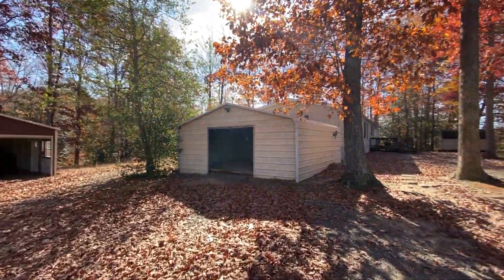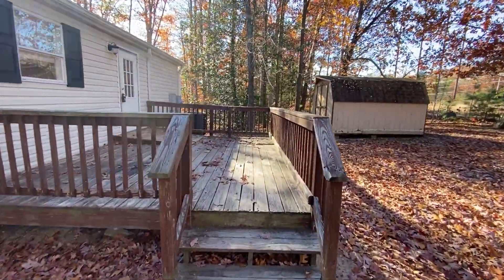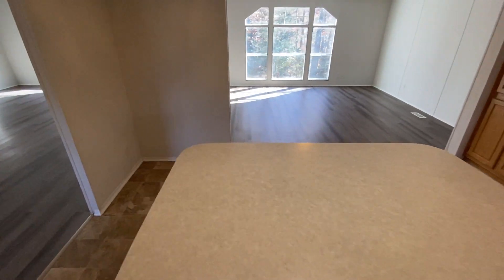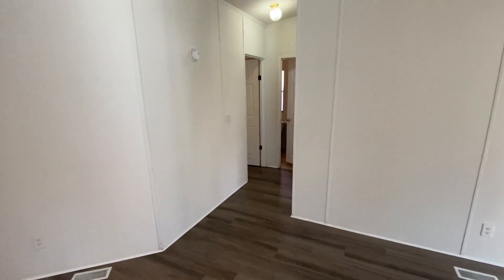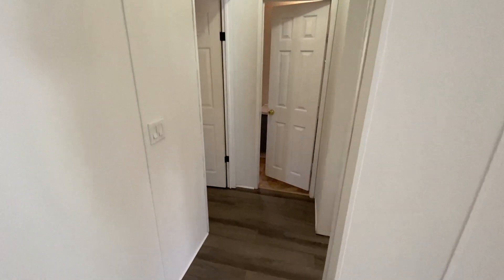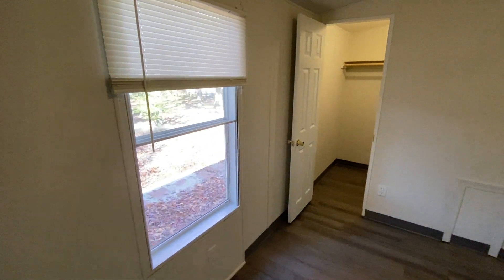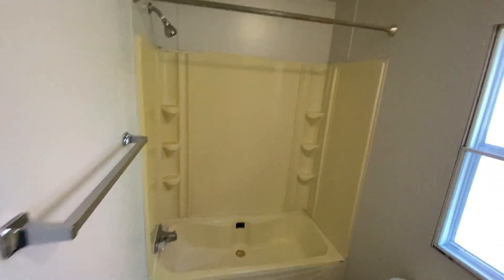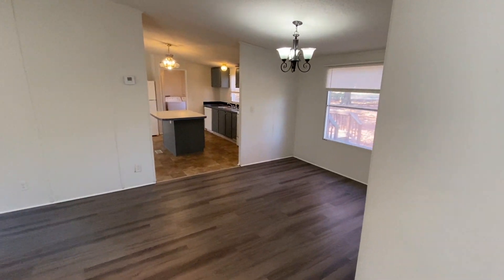12292 Birkdale Road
This single-family home is located on a corner lot in the Caroline Pines community, occupying slightly more than an acre of land. The property features a storage shed, a detached two-car garage, and an additional detached single garage. The home's convenient location provides quick access to I-95, King's Dominion, and the Meadow Event Park. The community offers amenities such as a pool, playgrounds, fitness facility, sport courts, and a clubhouse.